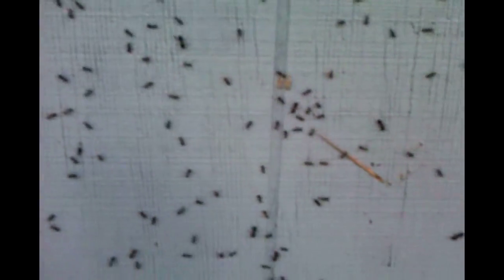Carpenter ants in Florida